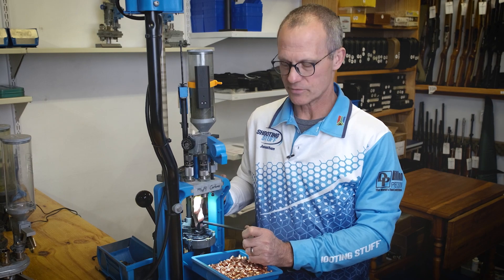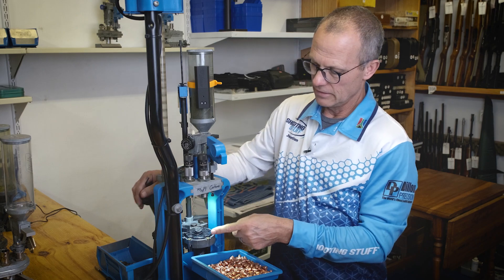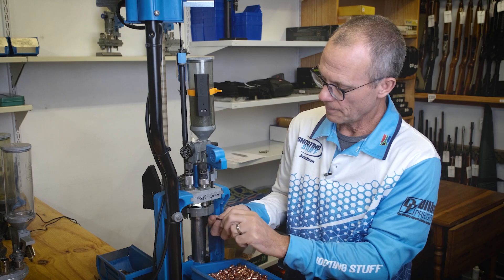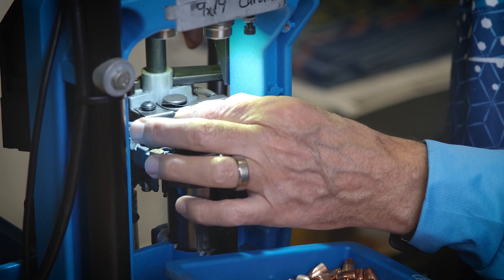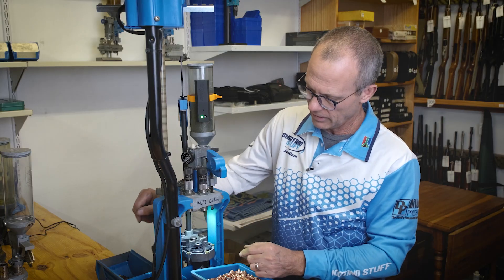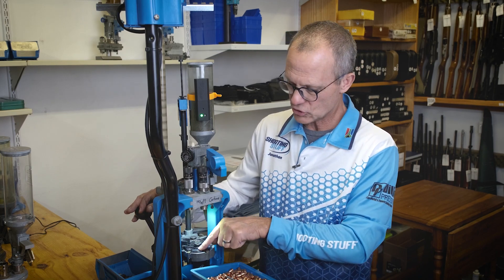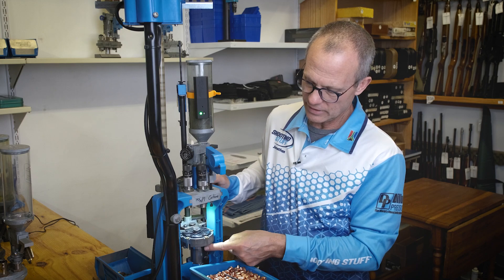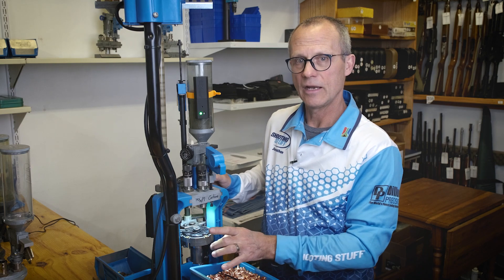PRO - TIP | NEVER USE A TOOL HERE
This expert tip explains why Jonathan at Shooting Stuff advises to never use a tool to adjust the shell plate bolt on the Dillon XL 650 / 750.